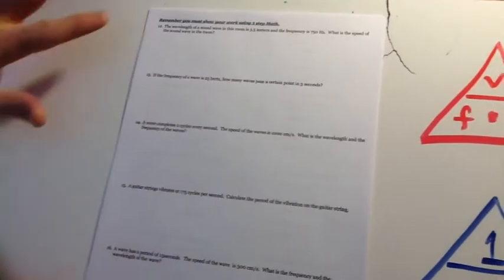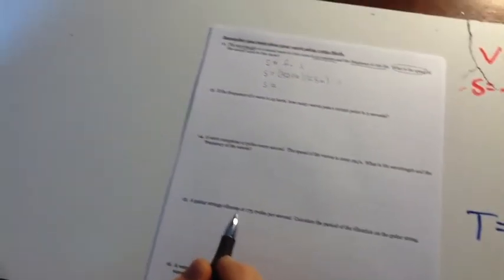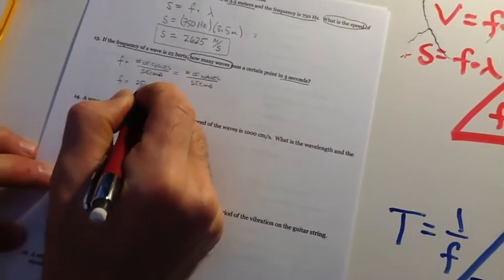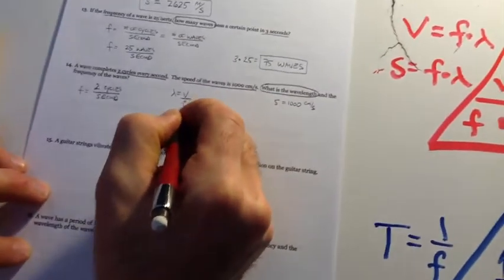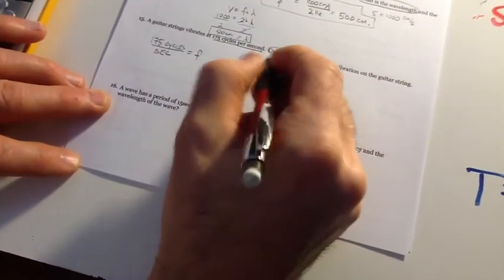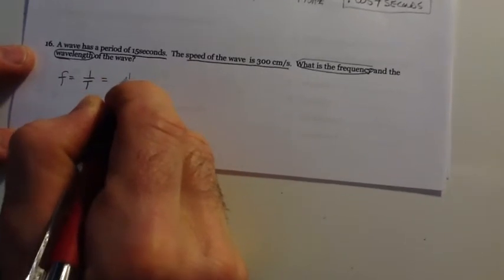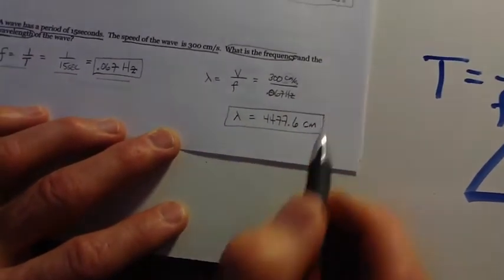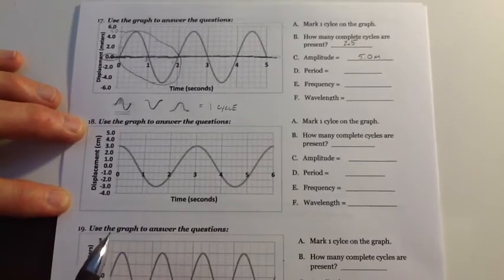Waves Test Review/ Homework Solutions Part 1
Waves test review/homework solution